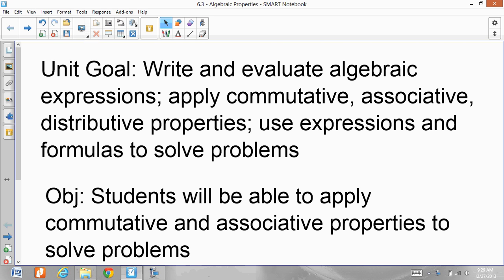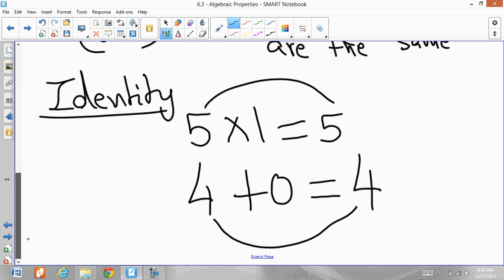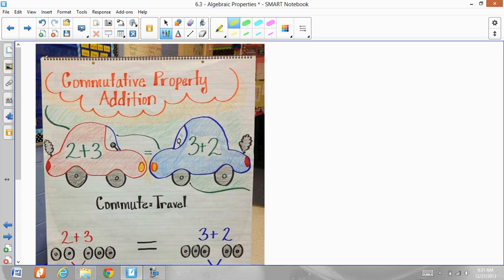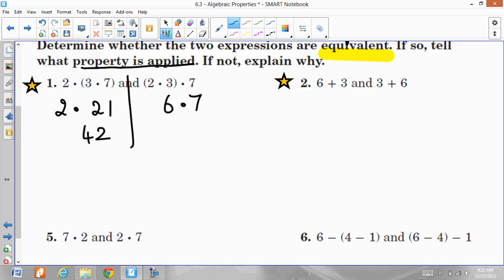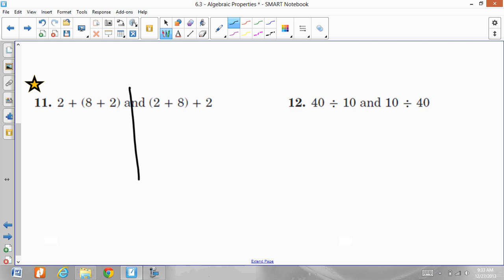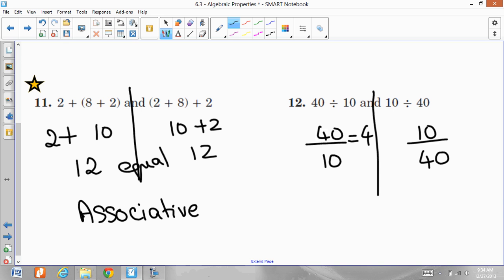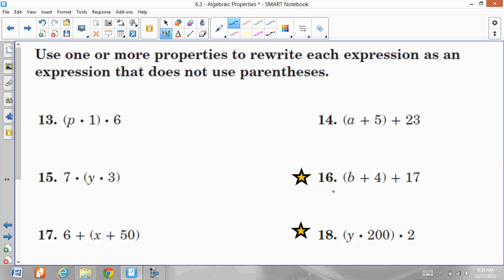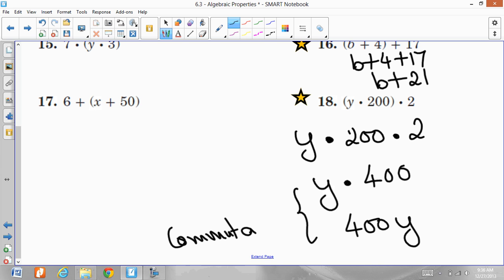6 3 Algebraic Properties - Neel